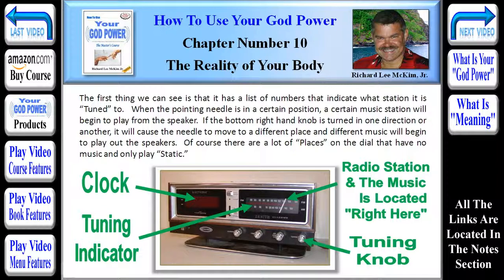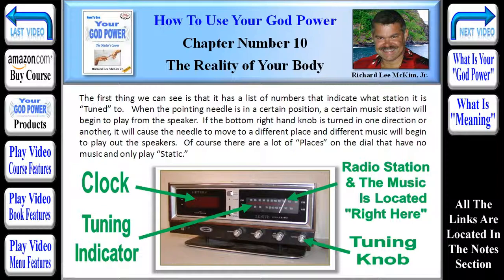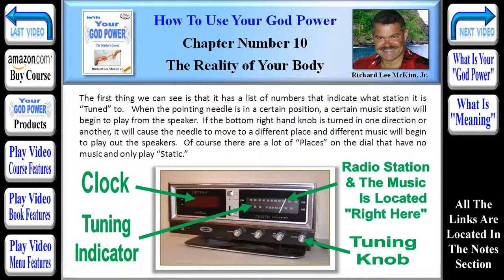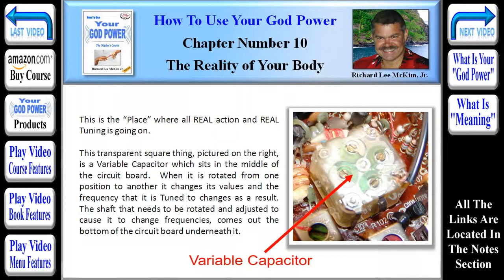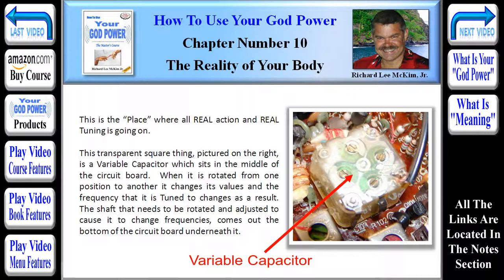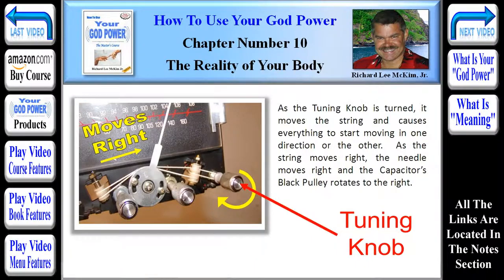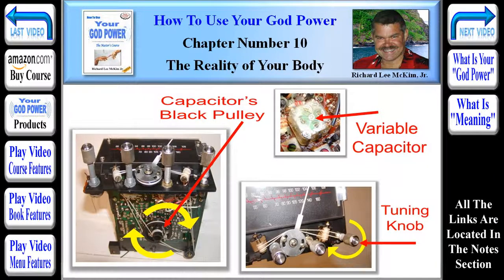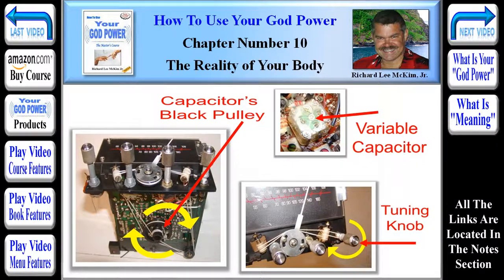How To Use Your God Power® - Chapter 10 - Your Body Is Only A Representation (Part 58 of 72)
Highly Acclaimed Book: How To Use Your God Power To Get Everything You Ever Wanted and Live the Life of Your Dreams - "The Master's Course" By: Richard Lee McKim Jr - Reveals The Secrets of the Universe. Easily Change Your Own Reality to Achieve Happiness & Success. Learn the secrets of the "Law of Attraction" & How to Use It. Take Charge of Your World! "Let Your Quest For KNOWING... Begin!"

New York Times Bestselling Authors.  Richard Lee McKim Jr's  Highly Acclaimed Book: "How To Use Your God Power." Reveals Information and Findings from some of the Most well Known Bestselling Authors and Researchers of our time. Many of these Self Help Gurus, have Been on the New York Times Bestseller List many Times with a Best Selling Book. "How To Use Your God Power," Brings These New Age Secrets Together in one Complete Understanding of the Universe and Life itself.

The Secret.  Richard Lee McKim Jr's  Book "How To Use Your God Power" Picks up where the Movie Left Off.  The Secret introduced "The Law of Attraction" to Millions of New Age Seekers, but it didn't explain exactly how Attraction, "Attracts."  It is A Bestselling Book. "How To Use Your God Power," However, Reveals the Secret to "Attraction" is "Resonance."  Richard Lee McKim Jr. explains exactly how "Attraction" works with Video Examples, Audio Examples and Simple Science. After Reading the Highly Acclaimed Book: "How To Use Your God Power," The Law of Attraction will no longer be a Secret.

The Hand Book of The New Age is  Richard Lee McKim Jr's  Book: "How To Use Your God Power." The 2012 Awakening has caused More People than ever to Seek the Secrets to Life and Happiness. The Acclaimed Book: "How To Use Your God Power" By Richard Lee McKim Jr." Reveals All the Secrets You Need to Know in 2012 and Resonates with Seekers of Truth and Knowing.

Resonance. Missed by most of the Bestselling Books, Richard Lee McKim Jr's  Book: "How To Use Your God Power" reveals that Resonance is the "Secret" to The "Law Of Attraction." Using Your God Power, You can Change the Meanings in Your Life, Automatically Creating a New and Better Life Through a Better Resonance.  The "How To Use Your God Power" Secret is: New Meanings Equals A New Life.

The New Age Guru's Secret To Love Happiness & Success In 2012 - "You MUST Use Your God Power."

This Course includes a 555 Page Fully Integrated E-Book with 400+ Internet Links, 35+ Hour Audio Book, 1,500+ Slide Power Point Slide Show, and a 35+ Hour Flash Movie.

Chapter #10 -- "The Reality of Your Body as a Representation" (Part #58 of 72) [TinyURL.com/GodPower-10-58]
"Representations" And Their "Relationships" An Old Clock-Radio Can Explain The Human Body. What? As I said at the beginning of this Chapter in the first section The Computer Music Player (Software) as a Representation, Page 238, we would be revisiting this concept of "Representations" later when we had more interesting information to work with. Well, now you have heard about fingers that see, skin that flattens bullets, fingers that won't burn in a candle flame, people who can taste what is in someone else's mouth, and people who can live without eating or drinking for more than 30 years. Something is definitely going on here... The first thing I want to do is show you the details of how the "Older" radios were Tuned to a station using a "Representation System." I am going to be taking apart an old radio that I had from when I was a kid. (I won't say just how long ago that was). The first thing we can see is that it has a list of numbers that indicate what station it is "Tuned" to. When the pointing needle is in a certain position, a certain music station will begin to play from the speaker. If the bottom right hand knob is turned in one direction or another, it will cause the needle to move to a different place and different music will begin to play out the speakers. Of course there are a lot of "Places" on the dial that have no music and only play "Static." However, that was just the outside, the part you could see. It was the "Representation" that you worked with to interact with the Radio. On the inside, out of sight, was an elaborate system of strings and pulleys that "Converted" the Representation and conveyed the Representation's message to the place where the REAL Tuning was going on.